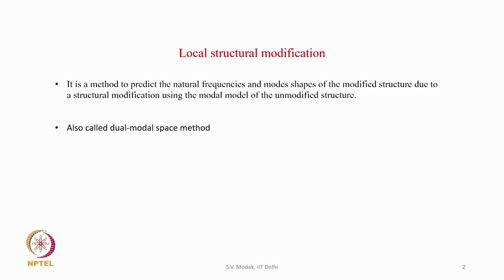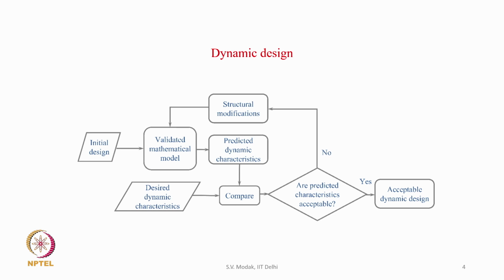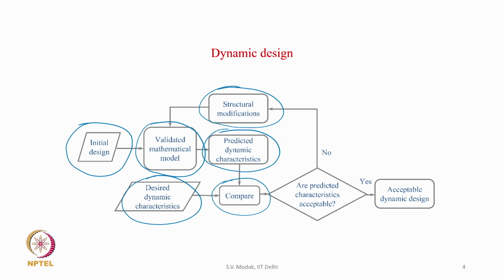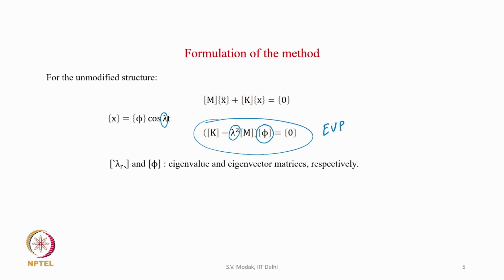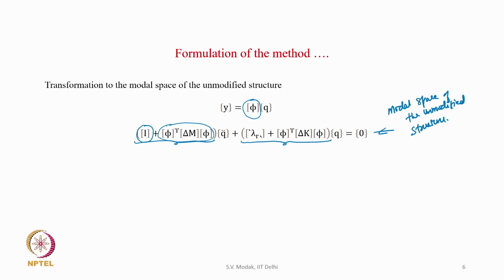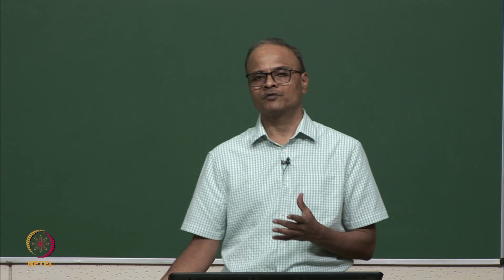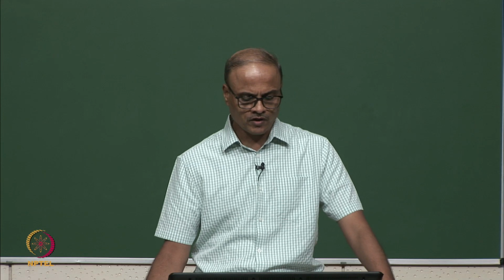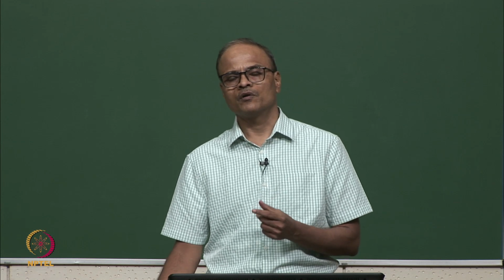LECTURE 37 : Structural modification